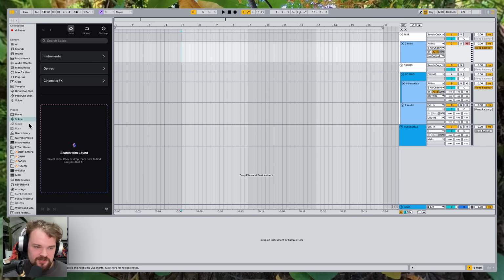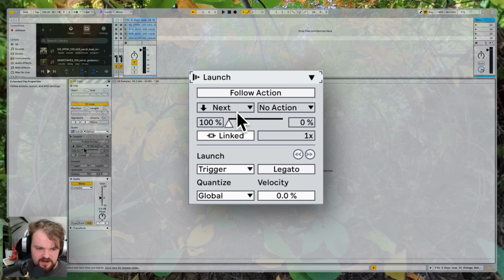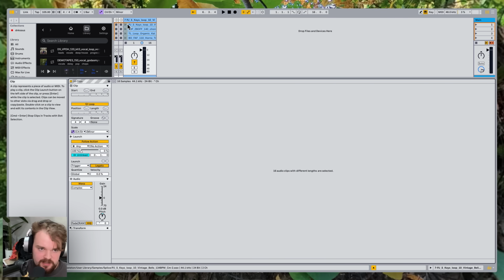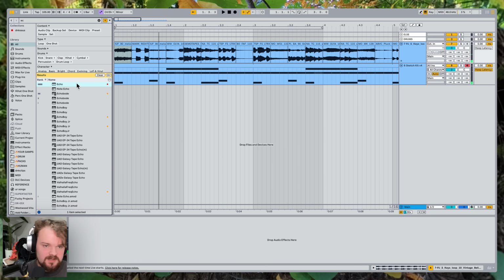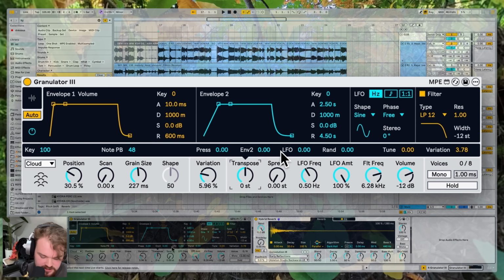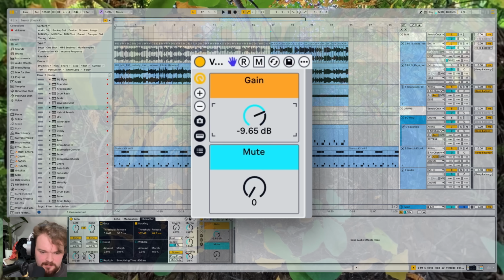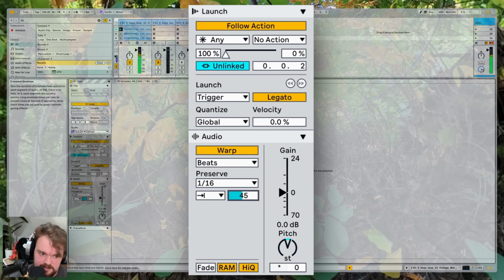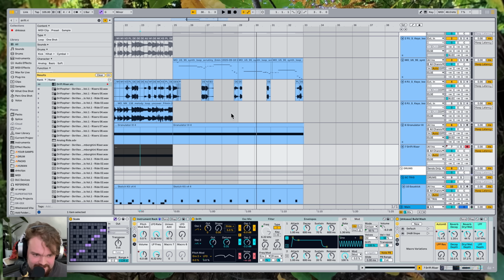Auto Transpose Trick - Live 12.3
Chapters:
0:00 - Hi
0:10 - Melodic Loop Filtering
0:55 - Session View Trick
2:20 - Quick Drum Beat
2:49 - Record to Grid
3:42 - Resample to Granulator
5:33 - Chance Gating
6:05 - Resample with Warp Modes
7:00 - Slice-to-MIDI
7:53 - Yapathon